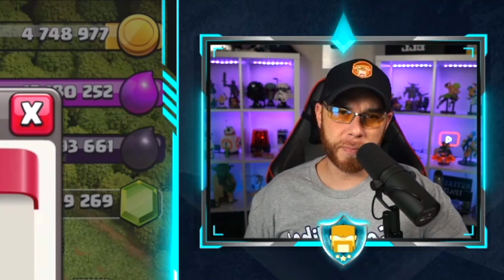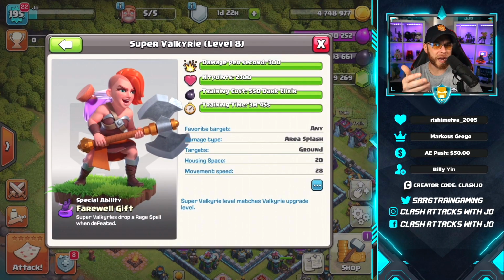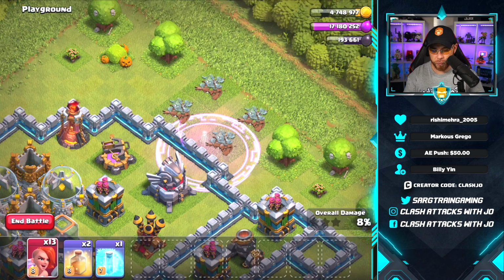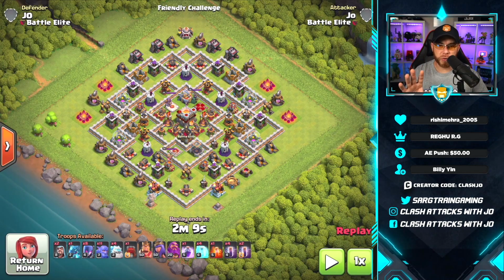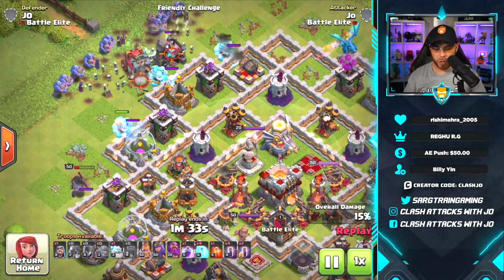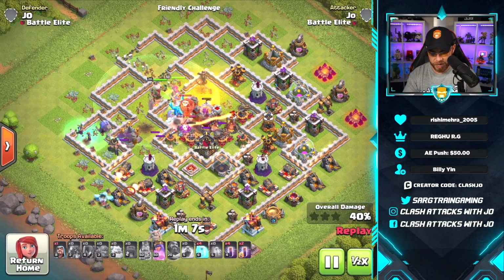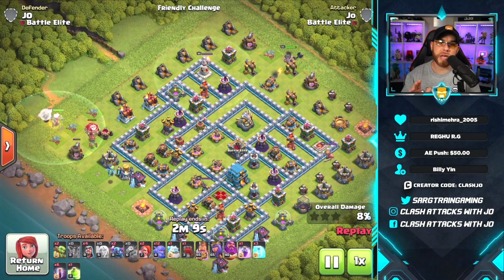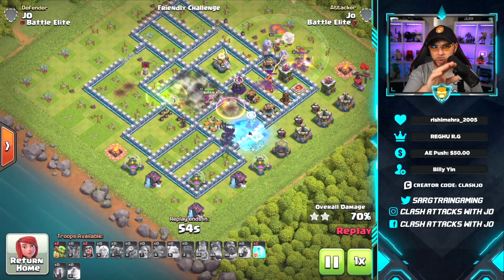New Super Valkyrie Gameplay and Uses | Clash of Clans Fall 2020 Update Information | Sneak Peek 3